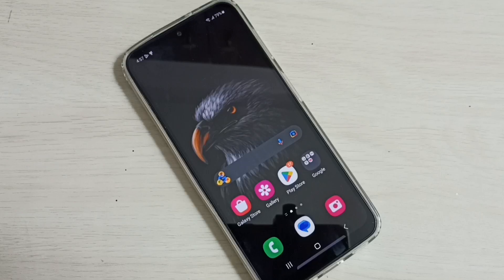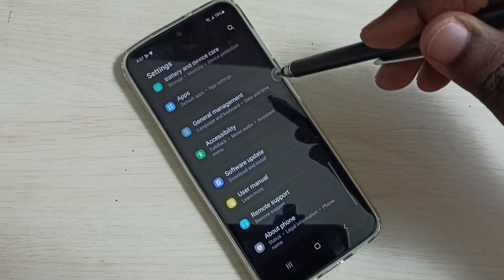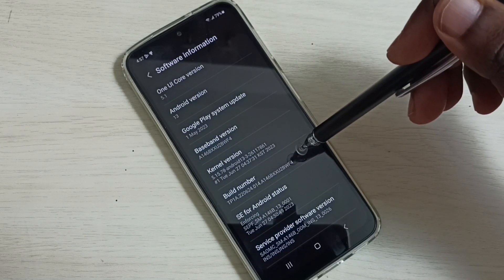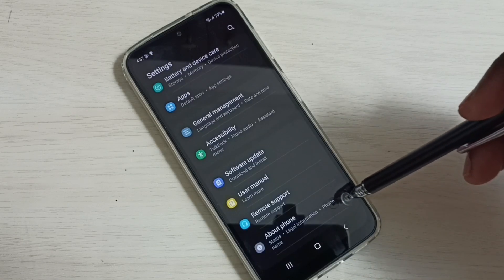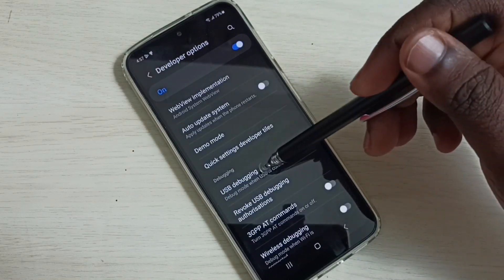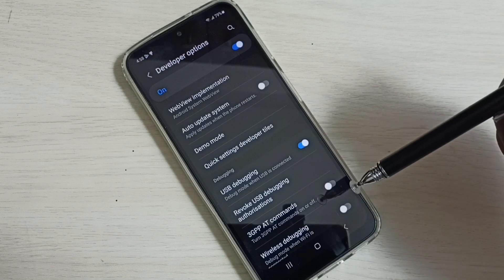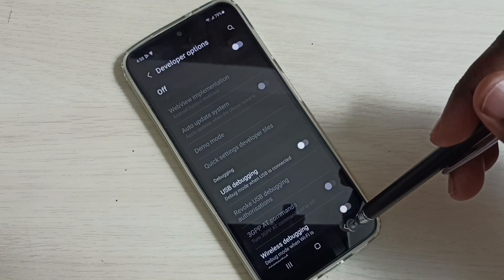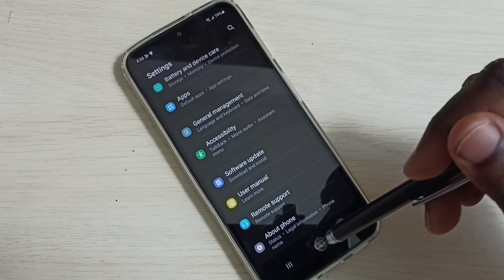Samsung Galaxy M34 5G : How to Enable USB Debugging Mode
Samsung Galaxy, Samsung, Android, Mobile, Phone, Smartphone, Samsung Mobile Phone, M34 5G, M34